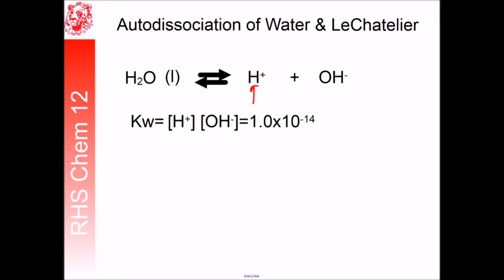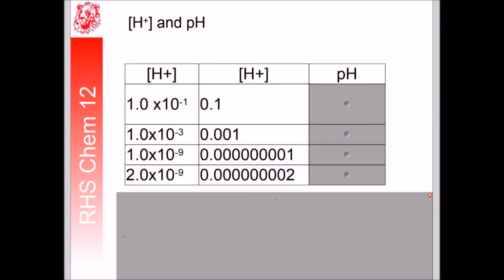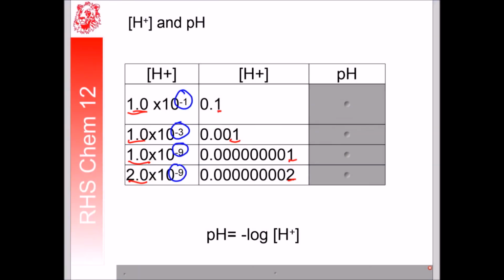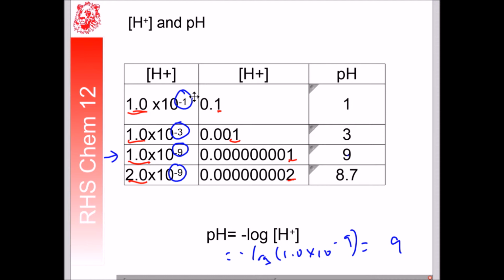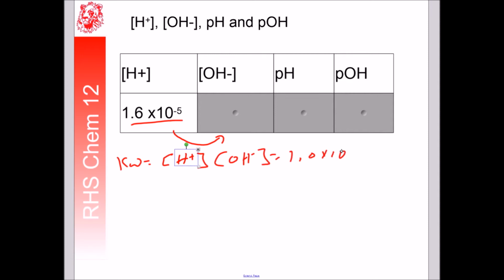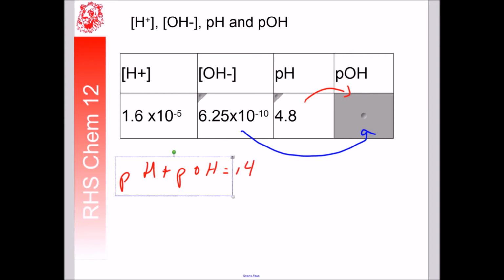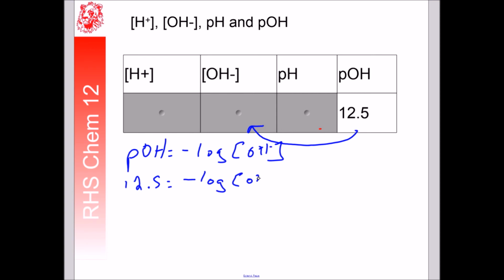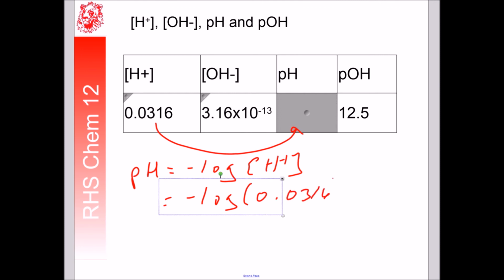pH and POH Flip Video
Calculations between pH, pOH, H+, OH-